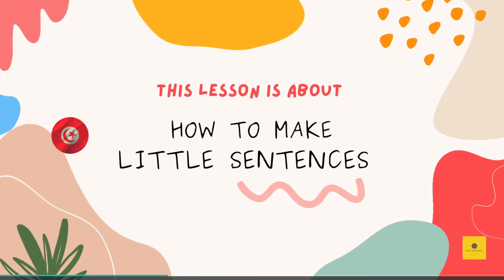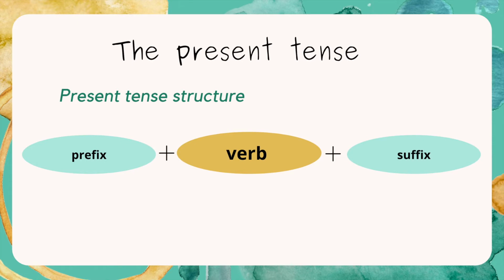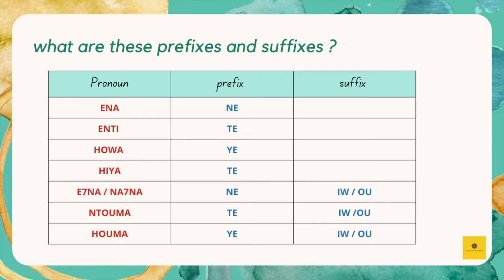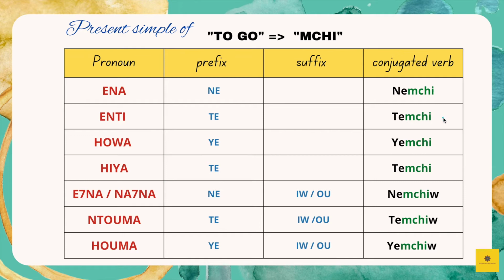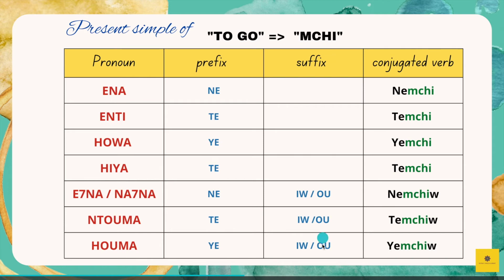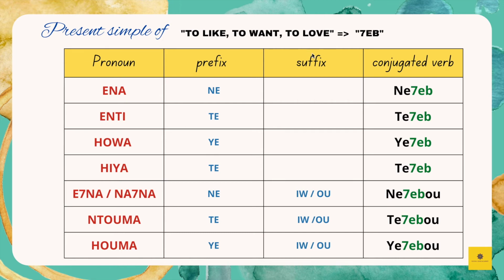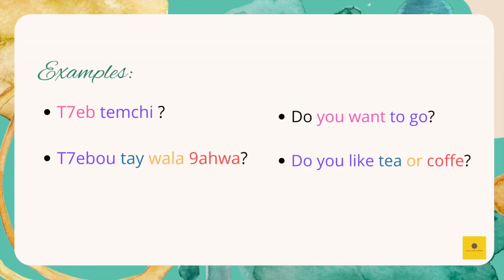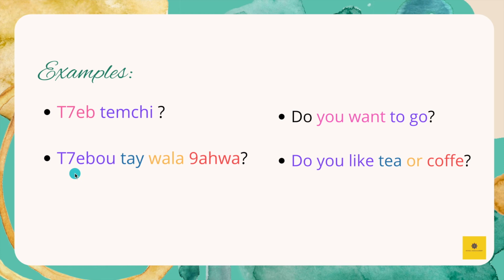Learn the Tunisian Arabic language : The present tense and how to use it in small sentences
Learn the Tunisian pronouns and how to use them in small basic sentences.

In this video, I want to help you discover and then learn the present tense and how to use it in very small easy basic sentences.

If you are new in this Chanel, Please look at this video FIRST to learn how to say the tricky Arabic letters and how do I refer to them in writing using numbers :

If you are interested in learning tunisian online, check this Link to my first course on Udemy

Learn Tunisian Arabic Language TOPIC: Greeting and manners  with some Basic sentences / phrases  for complete beginners.
Understand the connotation behind every phrase to help you emerge smoothly in this generous culture.

Link to my second course

Topic : Buying and Bargaining in Tunisian language phrases and expressions , learning numbers, how to use the local currency AKA the dinar and much more.

Have a happy and fun learning!